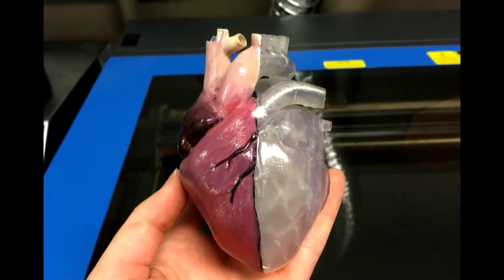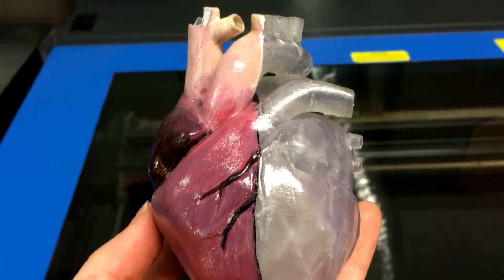CCBC Fab Lab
With Hayley Evans, manager of the Community College of Baltimore County Fab Lab.